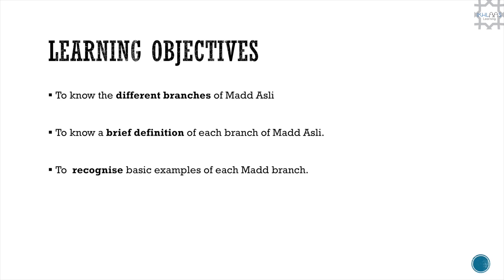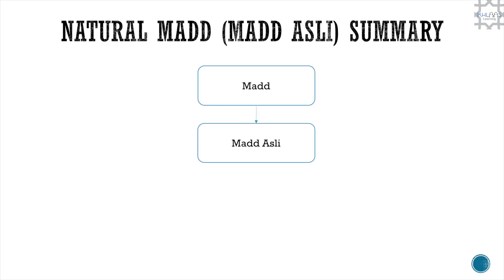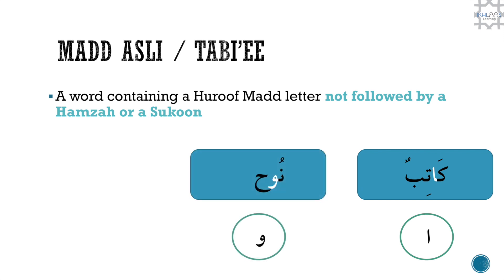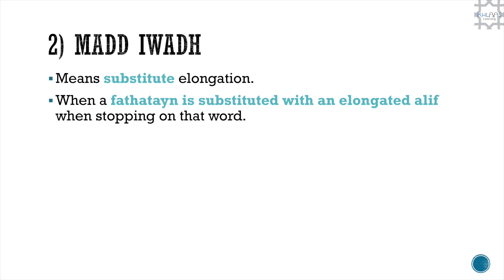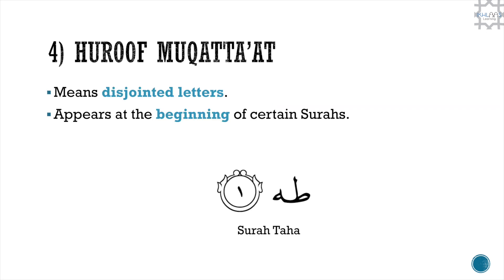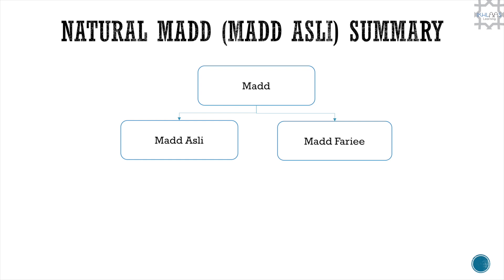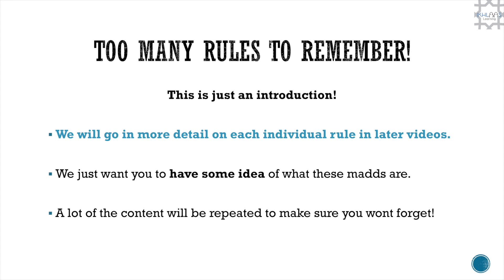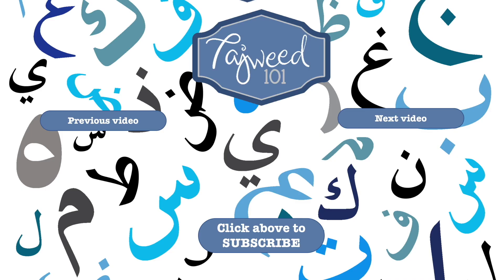MODULE 4 | LESSON 2 - BRANCHES OF MADD ASLI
Welcome to "Module 4: Madd Rules" of our Tajweed 101 series.

Your support has been amazing so far and we hope you continue with us on this journey with the Quran.

Alhumdulillah after years of requests from our students and followers we have finally created Tajweed books based on our "Tajweed 101" YouTube series.

Keep Seeking Knowledge!